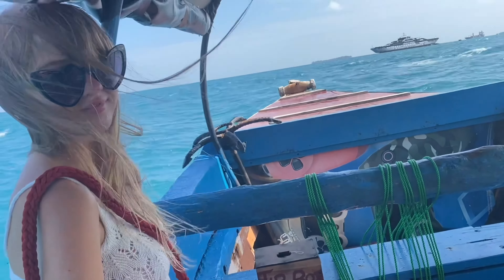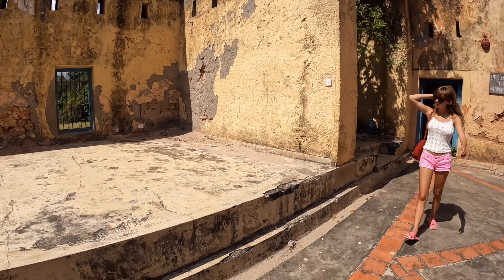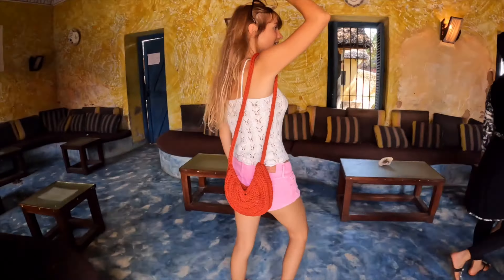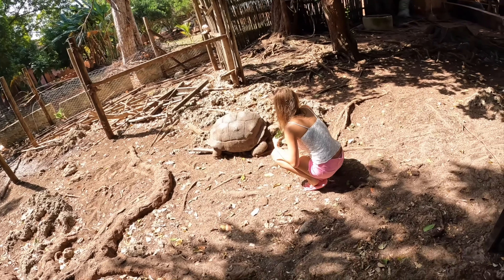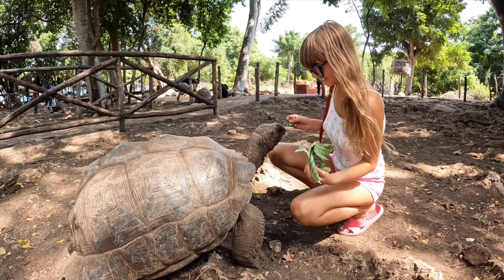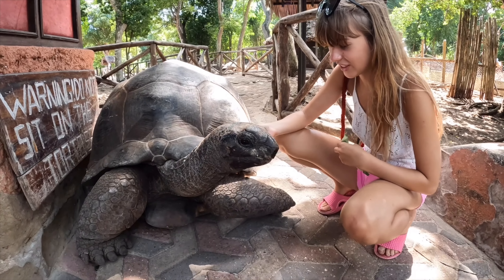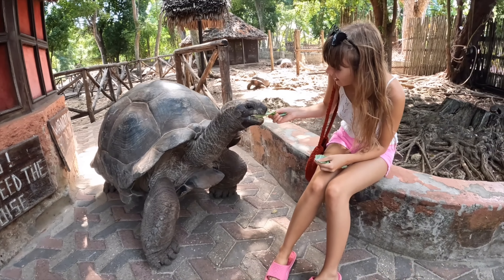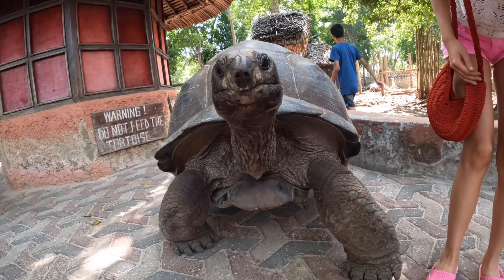Visiting Prison Island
Today I start a series of videos about my trip to Zanzibar, Tanzania. I never really liked the idea of living on an island, just wasn’t my thing… Until Zanzibar. It truly charmed me. My videos about this amazing island and its inhabitants will be uploaded rather in random order.

Today I am visiting the Prison Island, or Changuu Island, in Swahili, which refers to the red snapper fish that were once abundant in the waters surrounding the island. The island is mostly visited for its unusual inhabitants - Aldabra Giant Tortoises.

There is so much to tell about it and unfortunately, not everything can be told in such a short video, but luckily enough there is a comment section where we can share thoughts and travel tips.

I wish you all a great weekend!!

Every comment will be answered and every like is highly appreciated!
Masha

Ps. I am looking into buying my first microphone to do better voiceovers, in case you have a tip for me on what to choose, you know what to do.

Wait for us to collide - Mindme